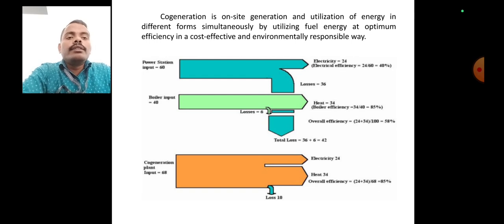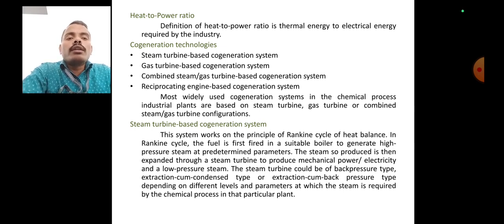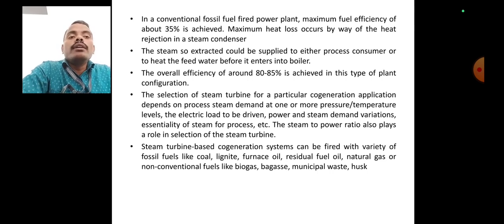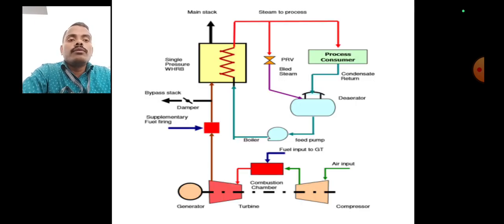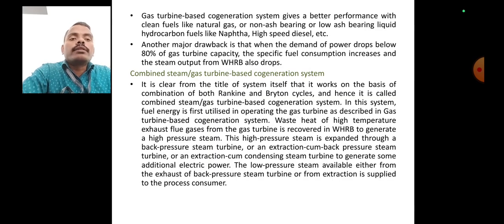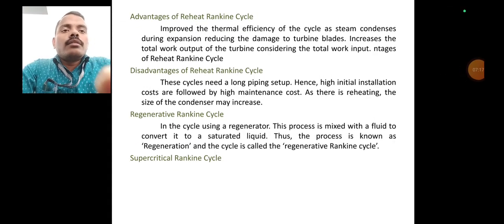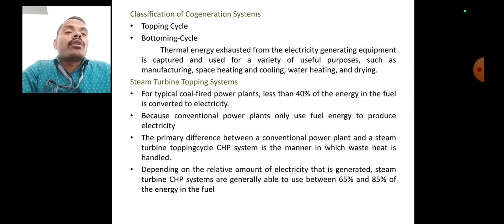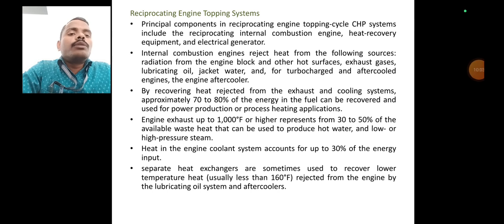BTCB UNIT 5